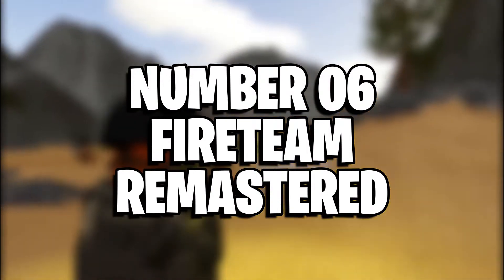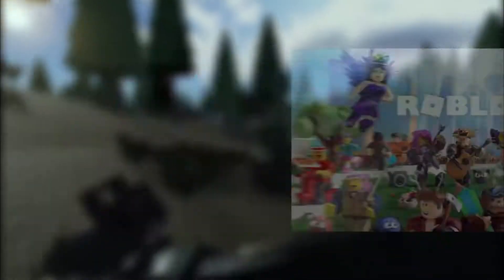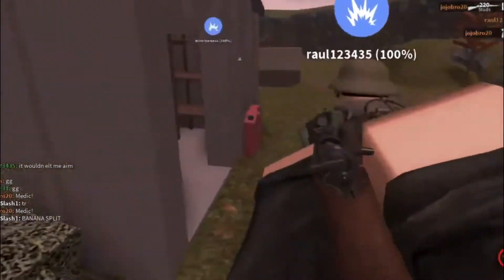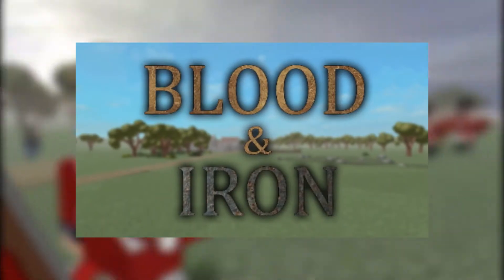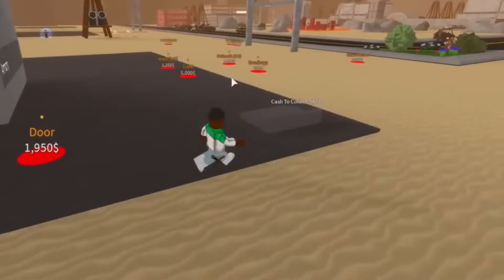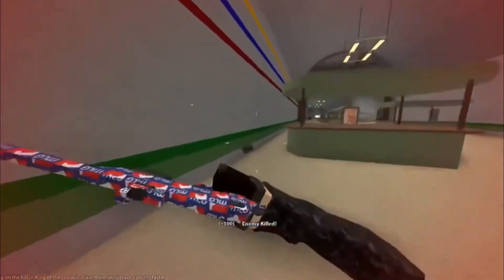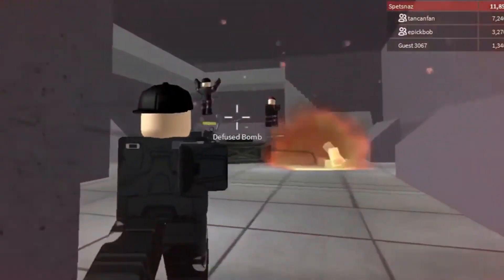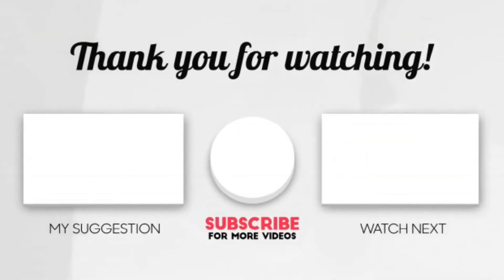Best Roblox Military games to play in 2022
Roblox Is A Virtual Playground And Workshop For Kids Of All Ages To Communicate, Create, Have Fun, And Learn In A Secure Environment. It's One Of A Kind In That Almost Everything On Roblox Is Created And Produced By Members Of The Community. Roblox Is Aimed At Children Aged 8 To 18, However It Is Accessible To People Of All Ages. Each Participant Begins By Creating An Avatar And Assigning It A Personality. They May Then Explore Roblox By Chatting, Playing Games, And Collaborating On Creative Projects With Others.Military games provide a rich experience on Roblox. The users highly prefer it due to many things. Say no Call of Duty or other games, as Roblox is enough. In this video, we'll see top roblox military games that you must try.